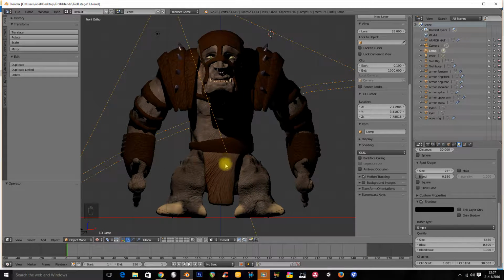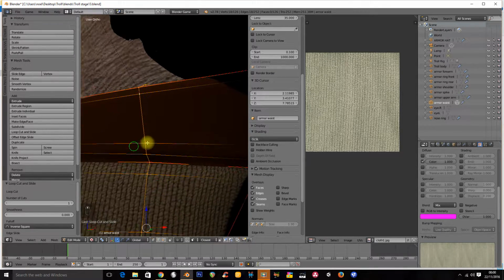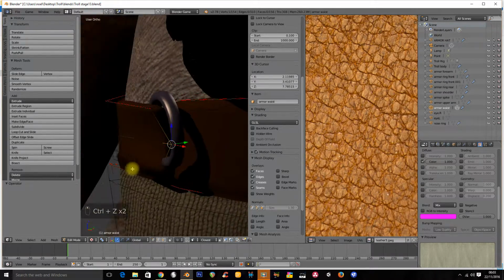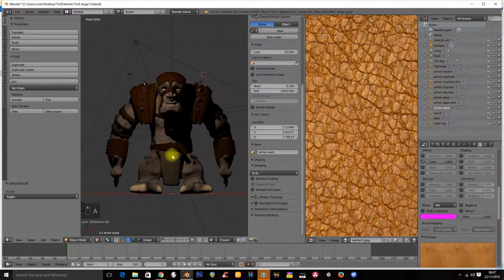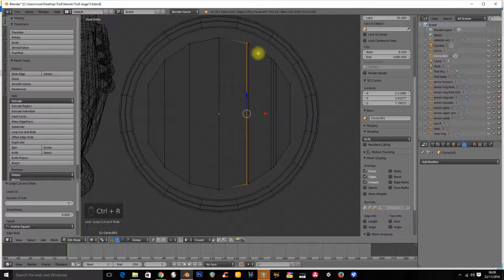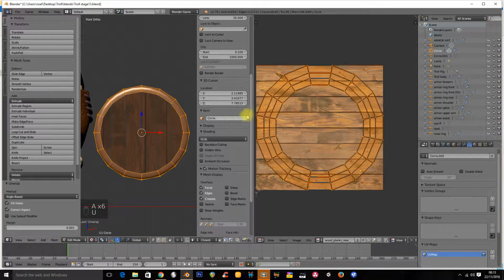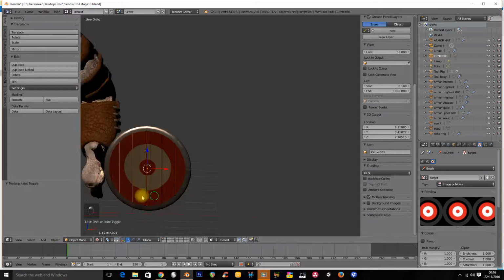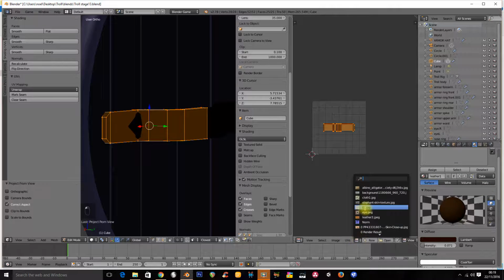BIFE Game Design Troll Stage 13